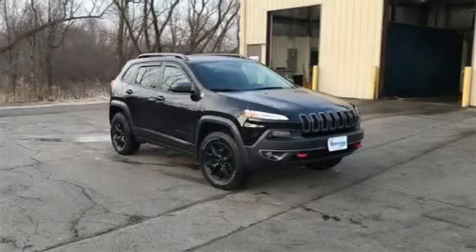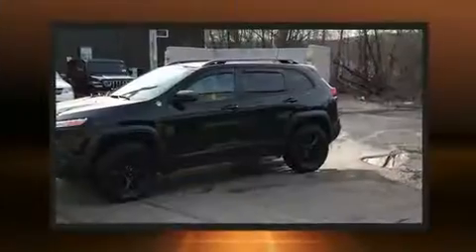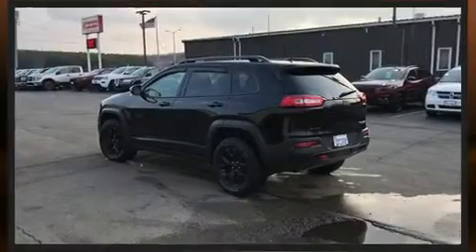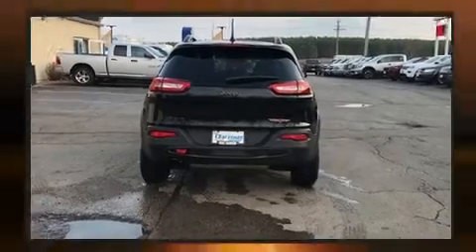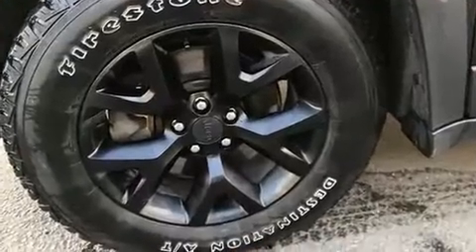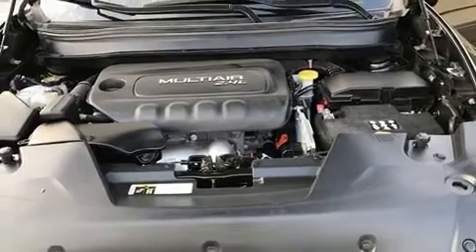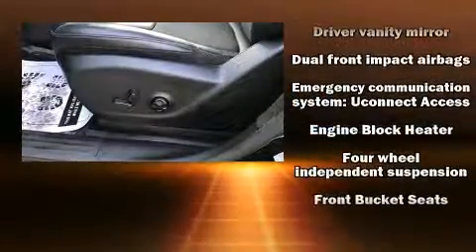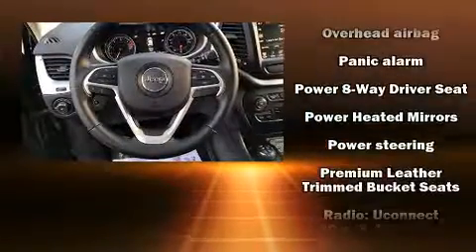2017 Jeep Cherokee Trailhawk 4x4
Russ Darrow Chrysler Dodge Jeep Ram of Milwaukee

Here's a great deal on a 2017 Jeep Cherokee. With less than 30,000 miles on the odometer, this 4 door sport utility vehicle prioritizes comfort, safety and convenience. Top features include a split folding rear seat, front and rear reading lights, a trip computer, front bucket seats, tilt steering wheel, cruise control, an overhead console, and power windows. With high intensity discharge headlights illuminating your path, you'll always appreciate maximum visibility. Jeep ensures the safety and security of its passengers with equipment such as: head curtain airbags, front and rear side impact airbags, traction control, brake assist, anti-whiplash front head restraints, a panic alarm, an emergency communication system, and 4 wheel disc brakes with ABS. With electronic stability control supplementing mechanical systems, you'll maintain precise command of the roadway. It also arrives with a Carfax history report, providing you peace of mind with detailed information. Our team is professional, and we offer a no-pressure environment. They'll work with you to find the right vehicle at a price you can afford. Come on in and take a test drive!